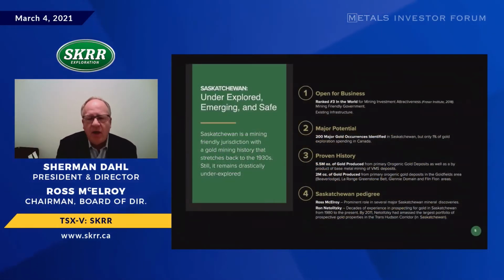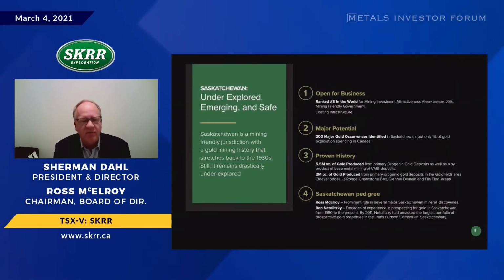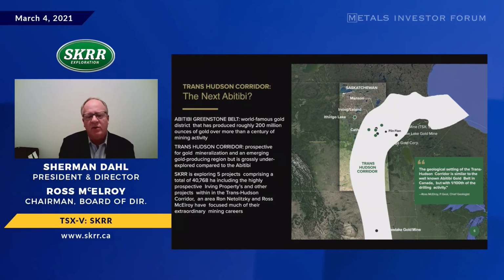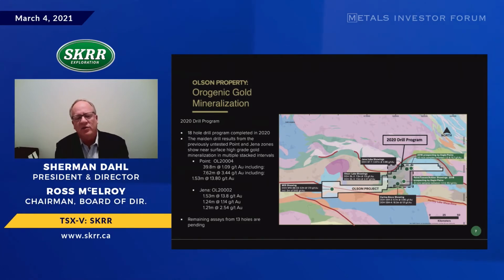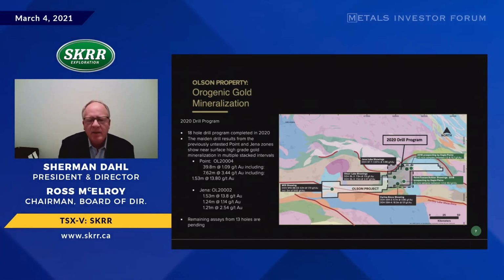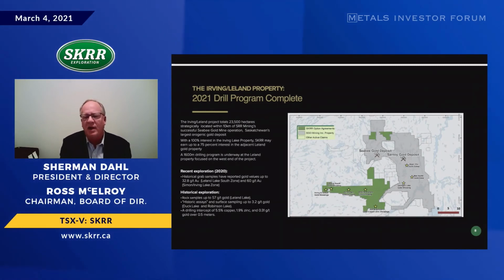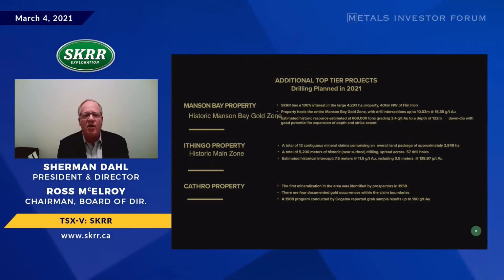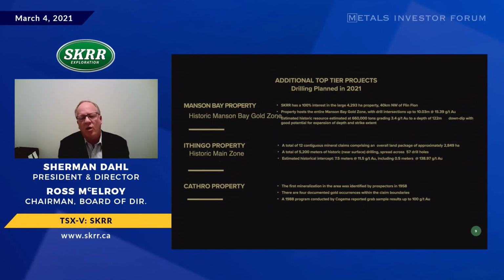Sherman Dahl & Ross McElroy of SKRR Exploration presents at the Virtual MIF on March 4-5 , 2021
Sherman Dahl, President and Director & Ross McElroy, Chairman of the Board and Director of SKRR Exploration Inc. (TSX-V: SKRR) presents at the Virtual Metals Investor Forum on March 4-5 , 2021.